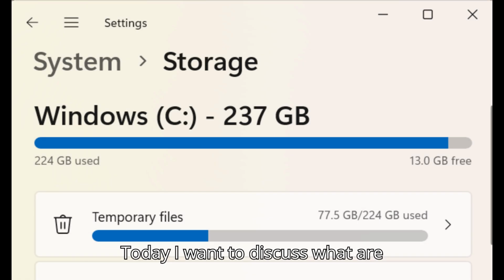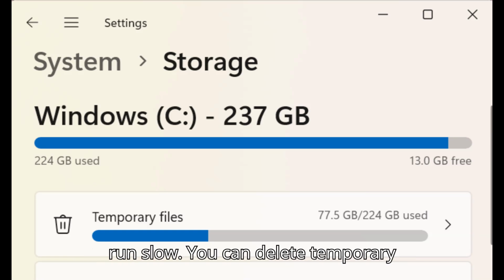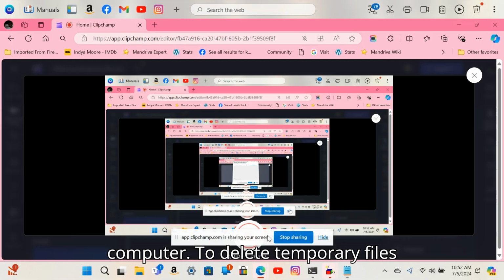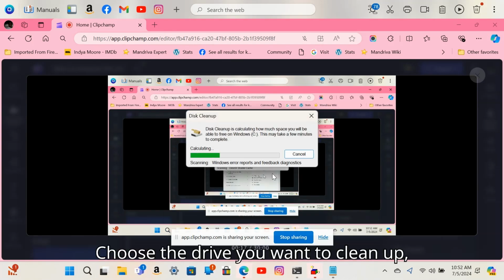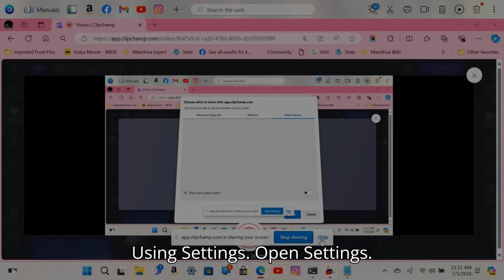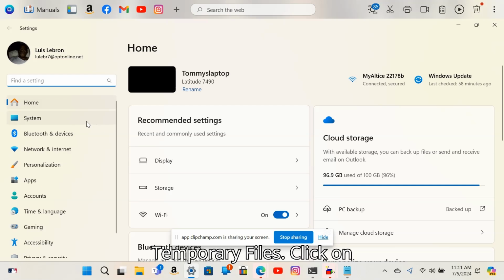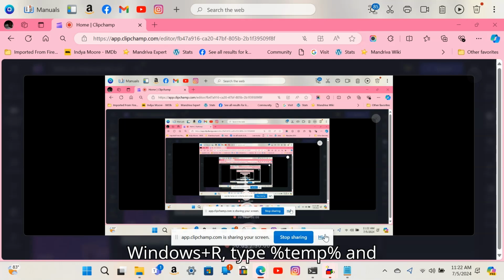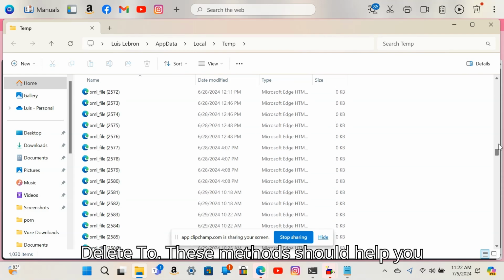What are temporary files and how do you delete them?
What are temporary files on your pc and how can you delete them.